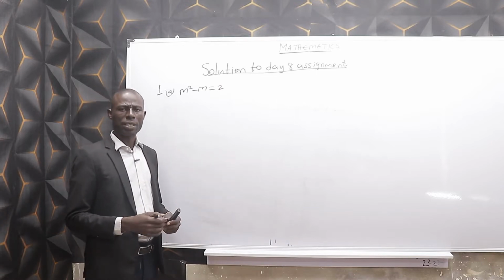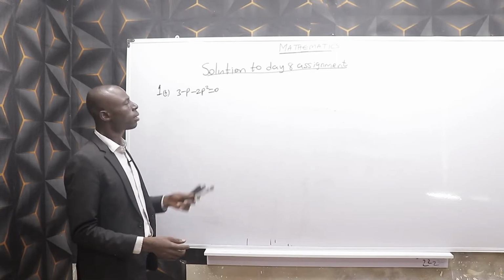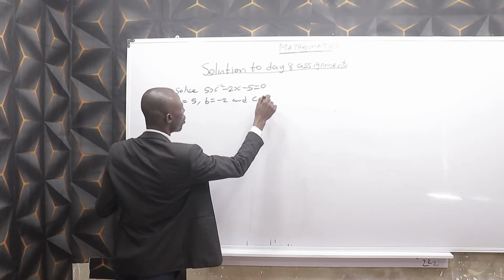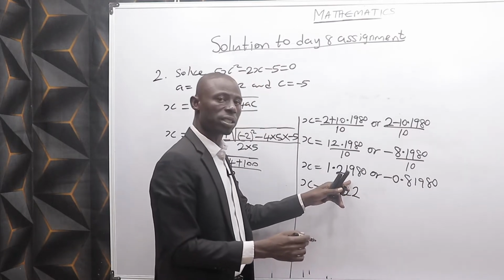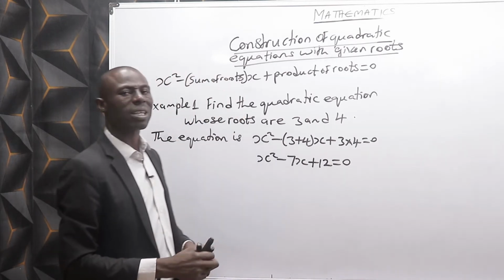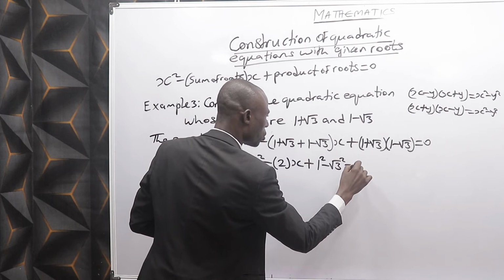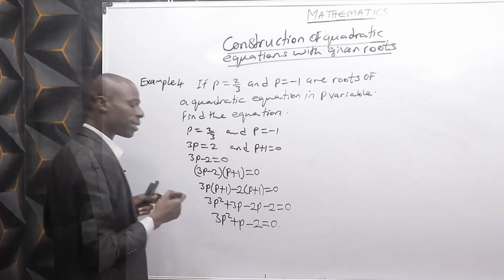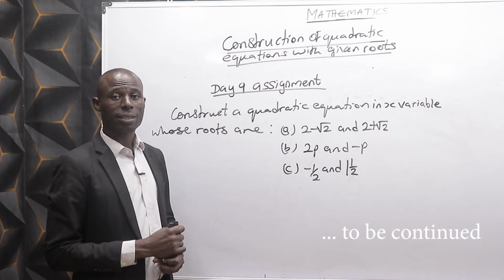Construction of Quadratic Equation with given roots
This video teaches how to form quadratic equation from the given roots.